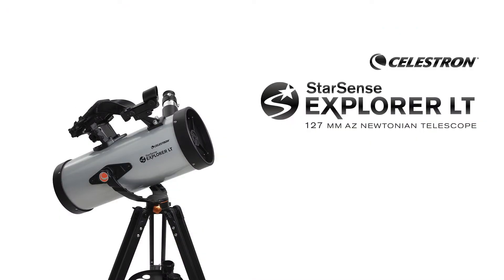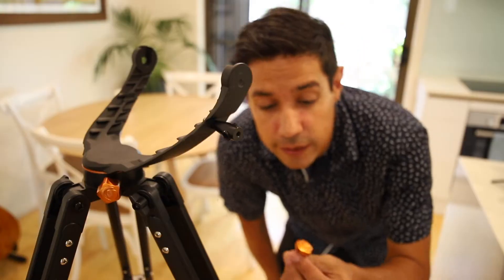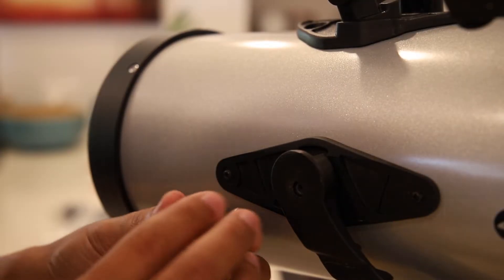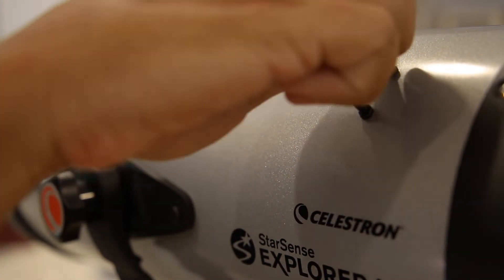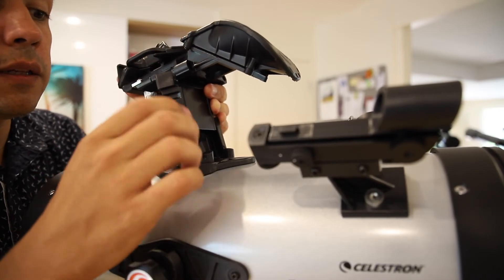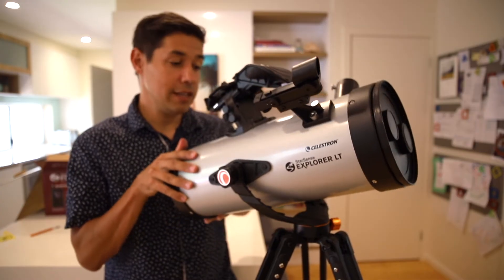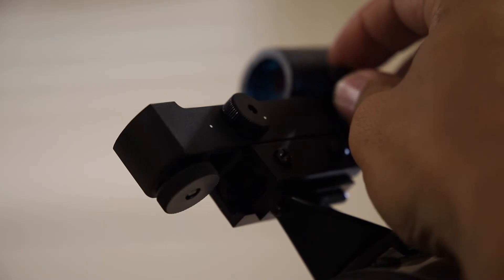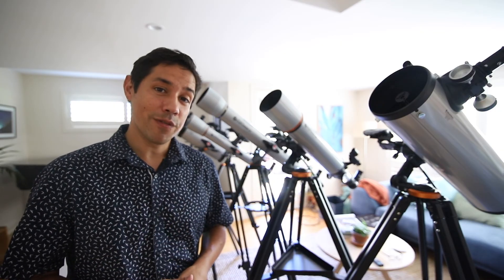StarSense Explorer LT 127mm Setup Video